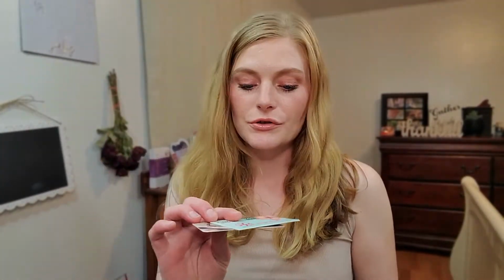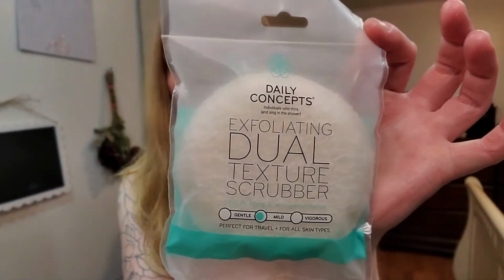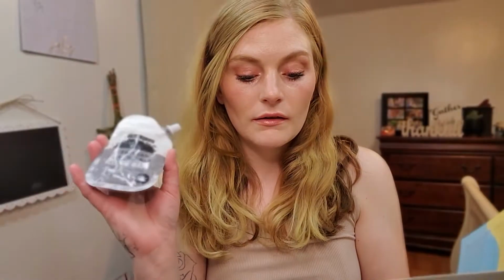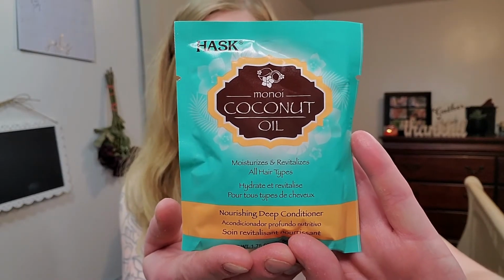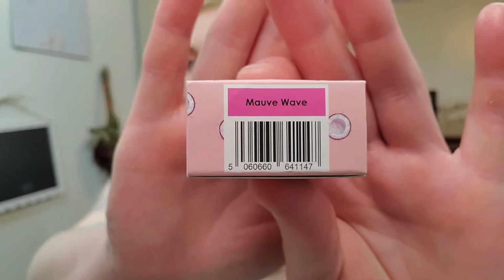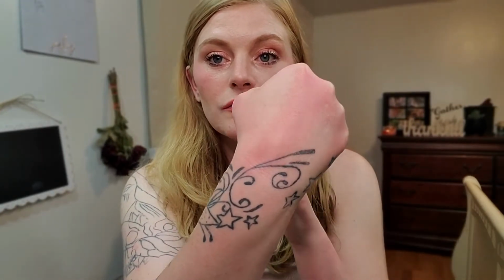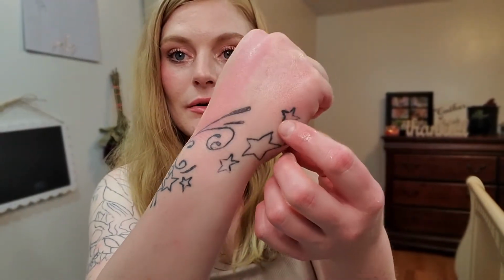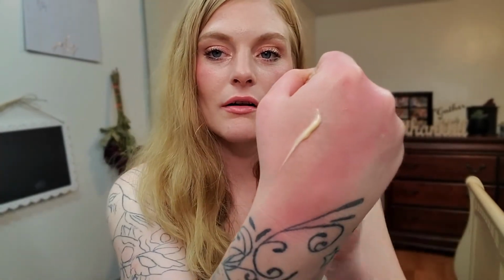GLOSSYBOX JULY 2020 II REVIEW & UNBOXING II WORTH THE MONEY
Hi everyone how are you all doing on this beautiful day, today we are unboxing the glossybox for the month of July my birthday month along with 1 of my daughters born in July. Along with my oldest daughter and fiancé as well are cancers but born in June. So if you all would like to sign up for glossybox it is a monthly reoccurring subscription that is $21 USD A MONTH & I BELEAVE IT IS $13 A MONTH IN THE UK NOT ABSOLUTELY SURE ON THAT THOUGH SORRY.
If you would like to sign up for glossybox i will gladly link it down below for you all to click on the link and sign up. You do not have to use it either only in your own decision you feel comfortable doing so.

-Comment what City or State You live in the USA ONLY
-COMMENT YOUR IG HANDLE DOWN BELOW

USA ONLY
I AM SO SORRY I CAN'T DO INTERNATIONAL GIVEAWAYS AT ALL RIGHT NOW! MAYBE IN THE FUTURE BUT I DON'T KNOW HOW LONG UNTIL I AM ABLE TO.